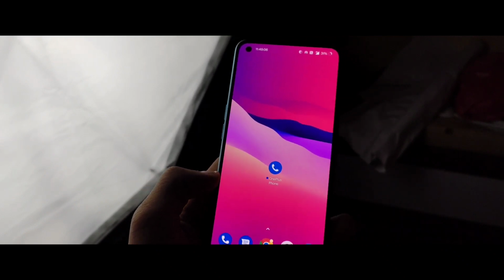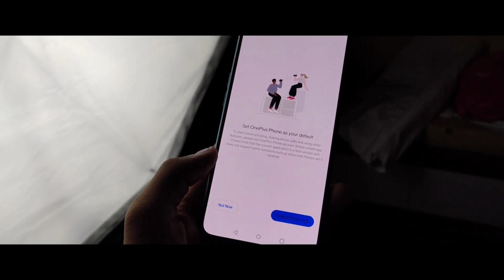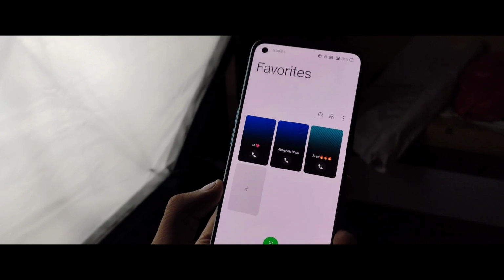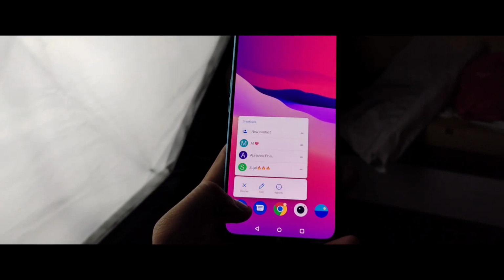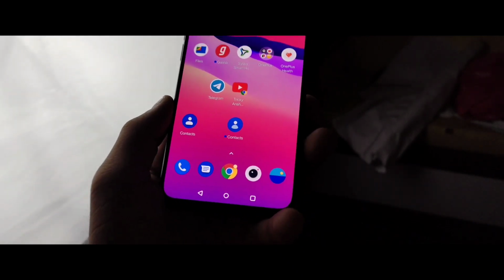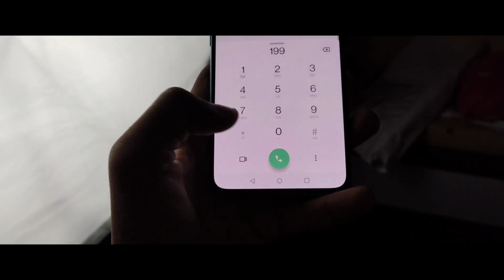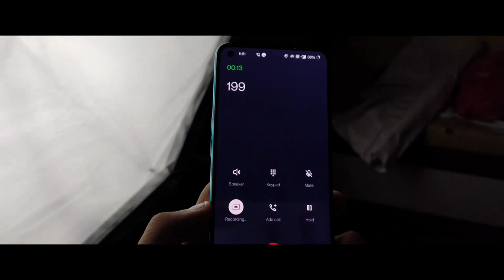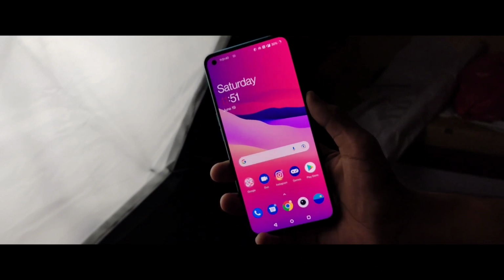Install OnePlus Dialer, Messages,Contact App On OnePlus Nord CE, OnePlus Nord, 9/9 Pro/9r/8/8 Pro/8t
App Link-

2. - OnePlus Dialer -

3. OnePlus messages -

🔥Soical Links-

1. Telegram -

Credit-

‎@Tricky Ansh
‎@Mi Freak

Top Quires
oxygen os 11 oneplus 7
oxygen os 11 oneplus 7 pro
oxygen os 11 oneplus 6
oxygen os 11 features
oxygen os 11 oneplus 7t
oxygen os 11 wallpaper
oxygen os 11 download
oxygen os 11 for oneplus 7t pro
oxygen os 11 for oneplus 7t
oxygen os 11 oneplus nord
oxygen os 11 always on display
oxygen os 11 apps
oxygen os 11 apk
oxygen os 11 aod
oxygen os 11 apps port
oxygen os 11 available devices
oxygen os 11 all features
oxygen os 11 always on display download
oxygen os 11 bugs
oxygen os 11 beta
oxygen os 11 battery drain
oxygen os 11 bubbles
oxygen os 11 beta for oneplus 7t
oxygen os 11 best features
oxygen os 11 beta 3
oxygen os 11 beta 4
oxygen os 11 custom rom
oxygen os 11 call recording
oxygen os 11 custom rom download
oxygen os 11 changes
oxygen os 11 camera apk
oxygen os 11 call screen
oxygen os 11 camera features
oxygen os 11 clock widget
oxygen os 11 dialer apk
oxygen os 11 download for android
oxygen os 11 dark mode
oxygen os 11 dialer
oxygen os 11 download for oneplus 7
oxygen os 11 device list
oxygen os 11 download for nord
oxygen os 11 emojis
oxygen os 11 eligible devices
oxygen os 11 equalizer
oxygen os 11 easter eggs
oxygen os 11 for oneplus 6t
oxygen os 11 for oneplus 7
oxygen os 11 for oneplus 5t
oxygen os 11 for oneplus 7t india
oxygen os 11 for realme 2 pro
oxygen os 11 gsi
oxygen os 11 gallery apk
oxygen os 11 google feed
oxygen os 11 gm57aa
oxygen os 11 gm21aa
oxygen os 11 game space
oxygen os 11 gsi rom
oxygen os 11 gsi a only
oxygen os 11 hidden features
oxygen os 11 heating issue
oxygen os 11 horizon light
oxygen os 11 home screen
oxygen os 11 hd65aa
oxygen os 11 hd01aa
oxygen os 11 hd wallpaper
oxygen os 11 hide navigation bar
oxygen os 11 icon pack
oxygen os 11 issues
oxygen os 11 is bad
oxygen os 11 icon pack apk
oxygen os 11 in oneplus 7
oxygen os 11 in oneplus 7t
oxygen os 11 india
oxygen os 11 in oneplus 6t
is oxygen os 11 good
is oxygen os 11 available for oneplus 7t
is oxygen os 11 available for oneplus nord
is oxygen os 11 available for oneplus 6t
is oxygenos 11 stable
mise a jour oxygenos 11
mise à jour oxygenos 11
oxygen os 11 k20 pro
oxygen os 11.kb05aa
oxygen os 11 kiedy
oxygen os 11 for k20
oxygen os 11 for redmi k20 pro
wann kommt oxygen os 11
oxygen os 11 live wallpaper
oxygen os 11 launcher
oxygen os 11 lock screen
oxygen os 11 launcher apk
oxygen os 11 launch date
oxygen os 11 lagging
oxygen os 11 latest update
oxygen os 11 look
oxygen os 11 messaging app
oxygen os 11 mobile list
oxygen os 11 miui 12 theme
oxygen os 11 music player
oxygen os 11 mods
oxygen os 11 mi a3
oxygen os 11 magisk
oxygen os 11 messenger bubbles
oxygen os 11 new features
oxygen os 11 nord
oxygen os 11 notification panel
oxygen os 11 next update
oxygen os 11 name
oxygen os 11 notification delay
oxygen os 11 nord bugs
oxygen os 11 notification light
oxygen os 11 oneplus nord download
oxygen os 11 oneplus 7 pro download
oxygen os 11 oneplus 7 pro review
oxygen os 11 oneplus 7t pro
oxygen os 11.0.0.2
oxygen os 11 port
oxygen os 11 problems
oxygen os 11 price in india
oxygen os 11 poco f1
oxygen os 11 phone apk
oxygen os 11 power menu
oxygen os 11 phone app
oxygen os 11 port for oneplus 6t
oxygen os 11 quora
oxygen os 11 qr code
oxygen os 11 quick settings
oxygen os 11 qr code scanner
oxygen os 11 release date
oxygen os 11 review
oxygen os 11 release date in india
oxygen os 11 rom
oxygen os 11 release date for oneplus nord
oxygen os 11 rollback
oxygen os 11 release date for oneplus 6t
oxygen os 11 release date for oneplus 6
oxygen os 11 stable
oxygen os 11 screenshot
oxygen os 11 supported devices
oxygen os 11 stock wallpaper
oxygen os 11 stable update for oneplus 7
oxygen os 11 stock wallpaper download
oxygen os 11 settings
oxygen os 11 size
what is oxygen os 11
when is oxygen os 11 coming to oneplus 7t
when is oxygen os 11 coming
oxygen os 11 theme download
oxygen os 11 theme for realme